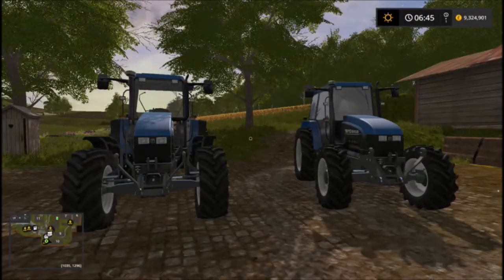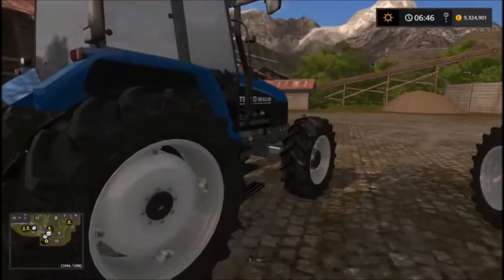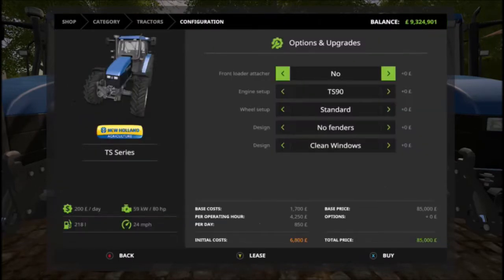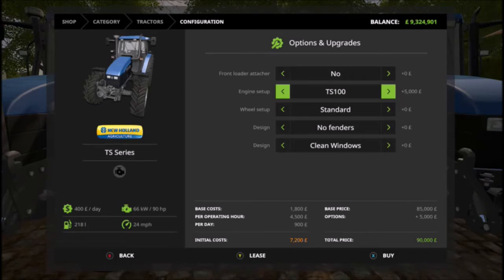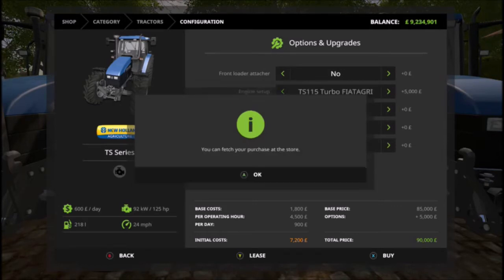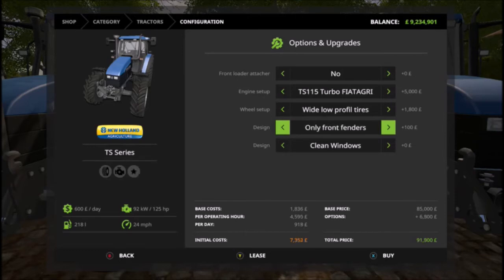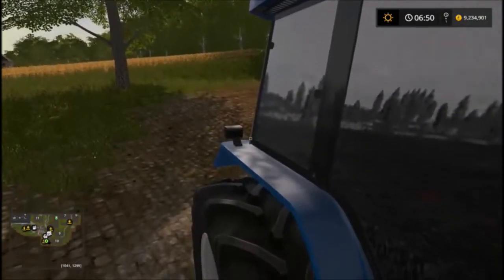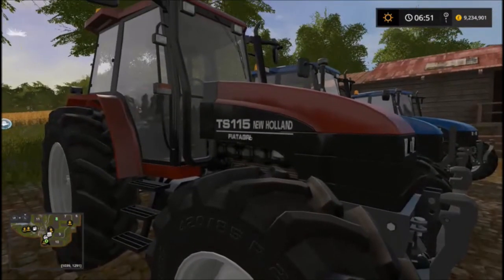A GUIDE TO | NEW HOLLAND TS SERIES | Farming Simulator 2017 | Xbox One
Hi guys welcome and welcome to my Guide to video for the new DLC, in this video we are covering the hole New Holland TS Series.